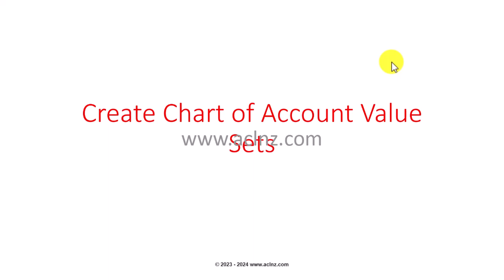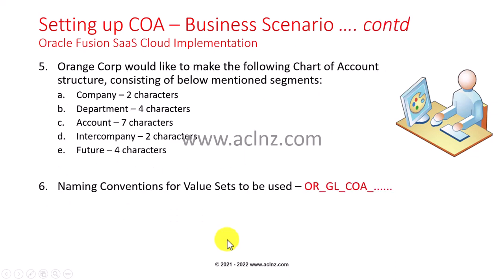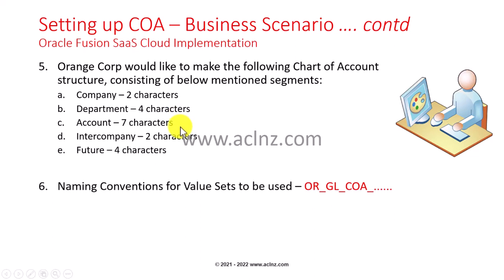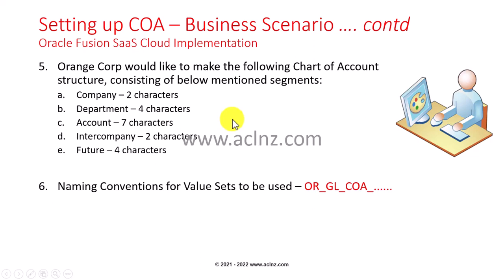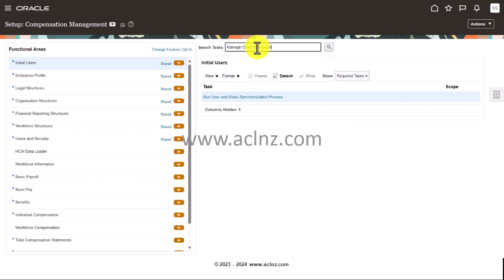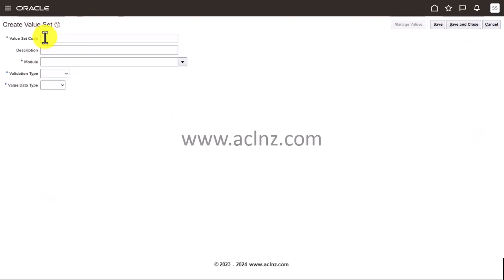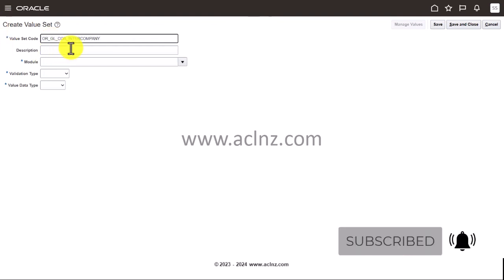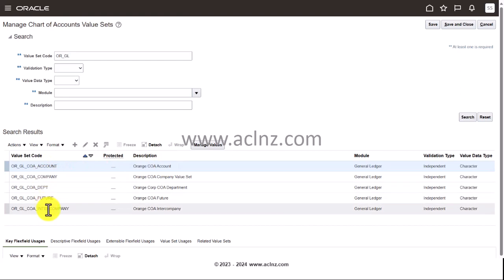How to create Value Sets for Chart of Accounts Structure in Oracle Fusion Cloud? (R13 / V23D)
How to create Value Sets for Chart of Accounts Structure in Oracle Fusion Cloud?

-- Course Name = Oracle Fusion SaaS Cloud Fundamentals - Setup Enterprise Structure